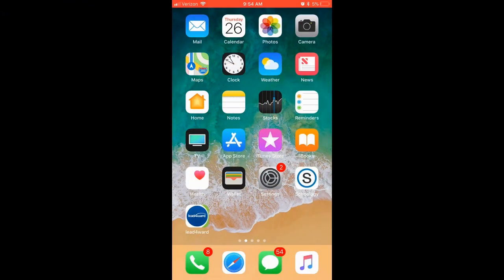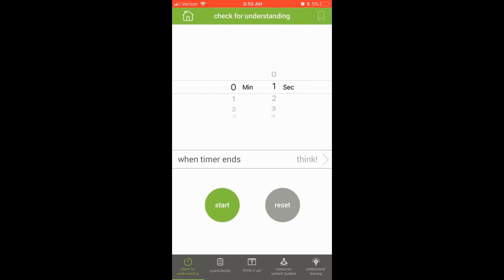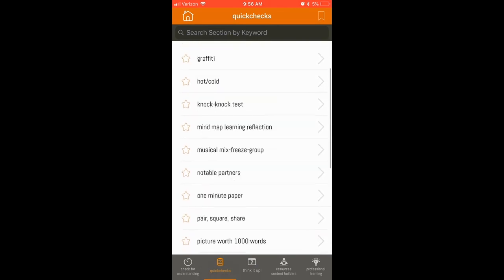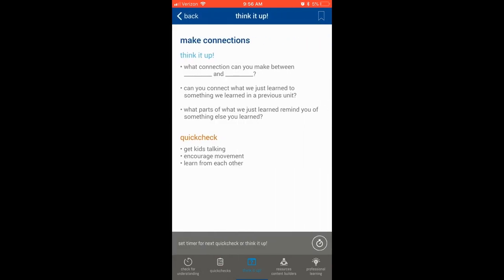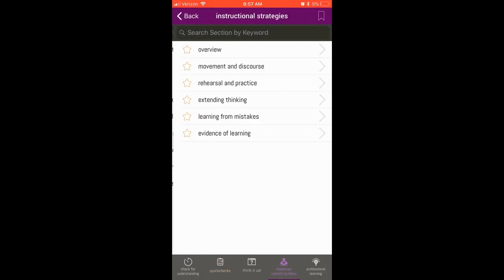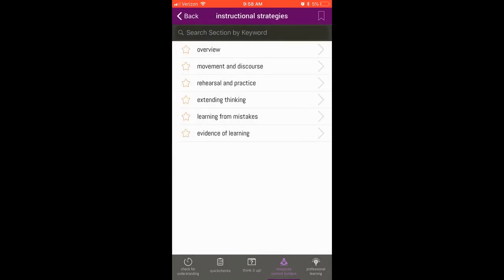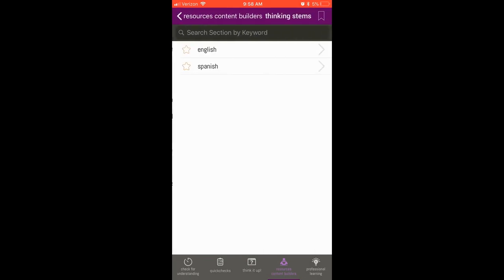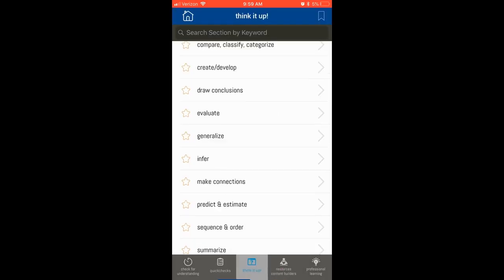Lead4Ward App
quick tour of the Lead4Ward App